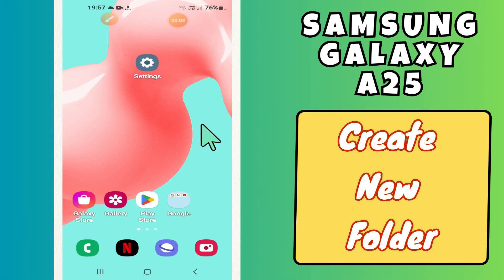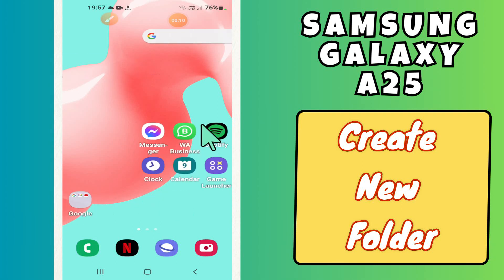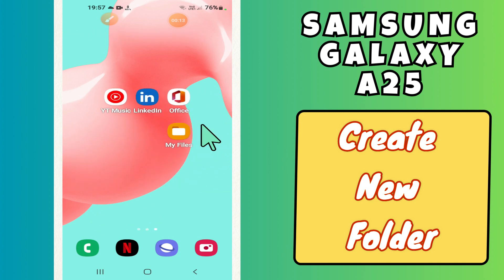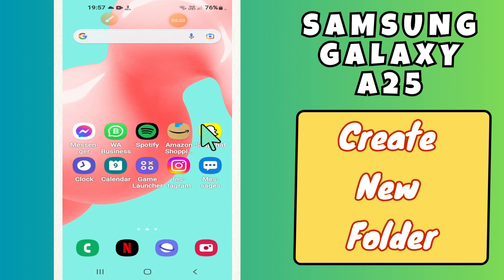Create New Folder Samsung Galaxy A25 || How to create a new folder || New folder settings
samsung a25
samsung galaxy a25